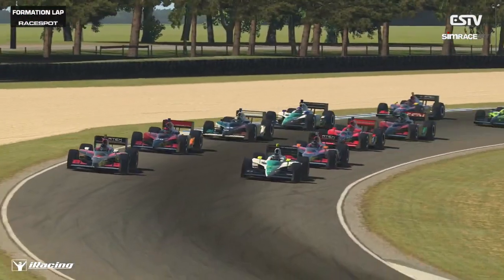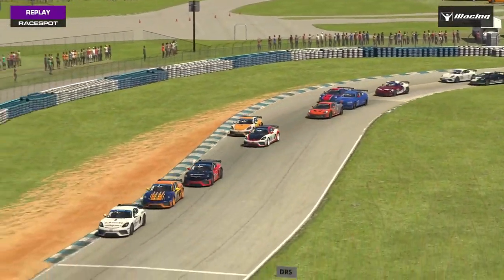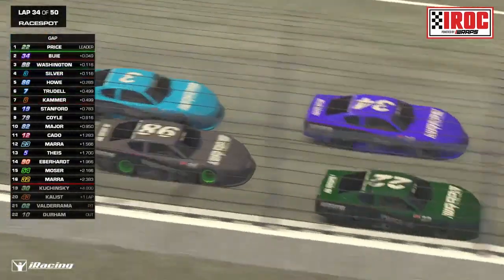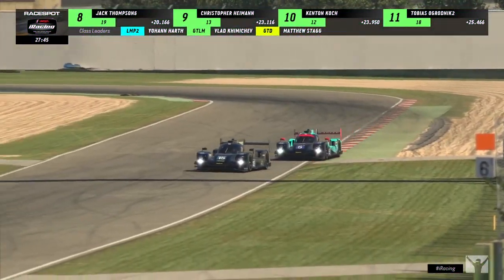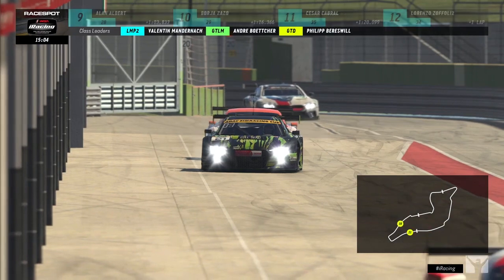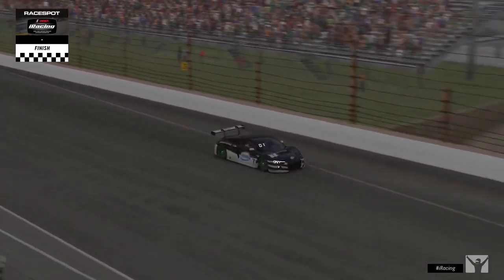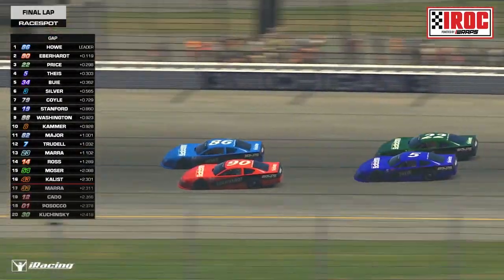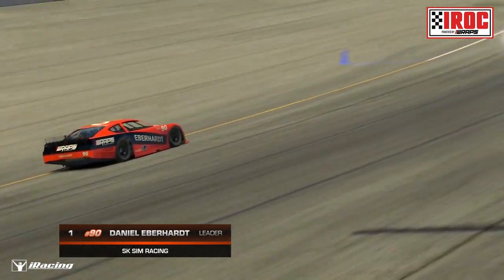Nolan J. Rempel - iRacing eSports Caster Demo Reel (2021)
Nolan Rempel is a play-by-play caster hailing from Abbotsford, BC., Canada.

Nolan has been calling for RaceSpotTV for over 2 and a half years, teaming up for a few select broadcastest with LSRTV in early 2020, and coming up on 3 seasons with the ISCA.

Nolan has had a passion for auto racing for as long as he can remember, meaning he takes his work as a caster very seriously, and always puts his absolute best into every single broadcast.

A lot of his experience comes from road course racing of varying types, from Grand Prix racing to GT racing, multiclass, club cars, and endurance racing. However thanks to LSRTV and ISCA he also has a very good range of knowledge with both stock car racing and dirt oval racing. He has yet to call any dirt road races like rallycross or supertrucks, but he will never shy away.

This reel, uploaded on April 6th, 2021 showcases some of Nolan's more recent works taking place between fall of 2020 to spring of 2021.